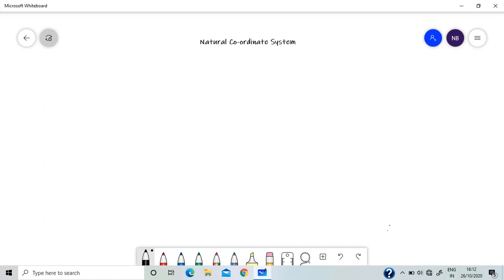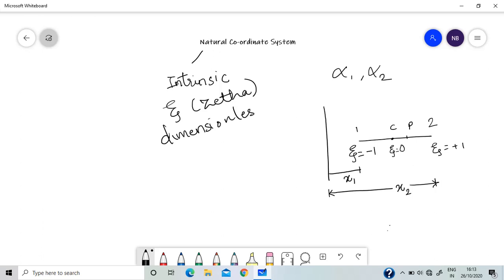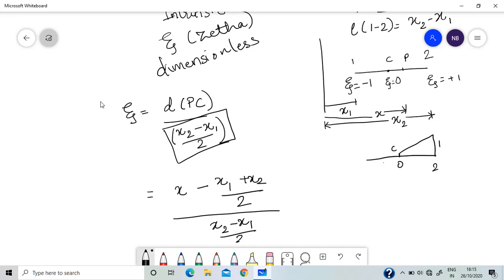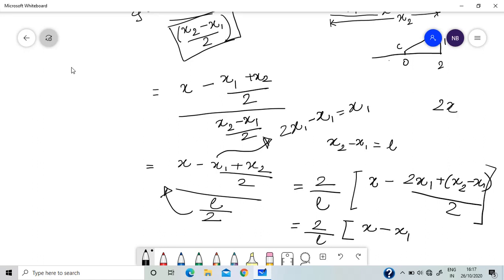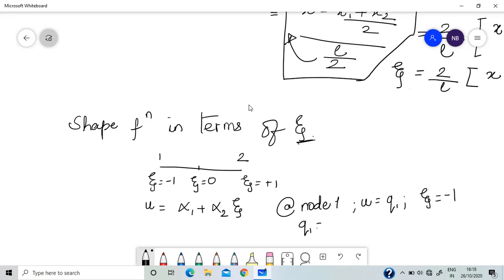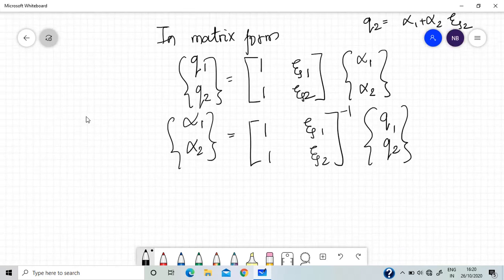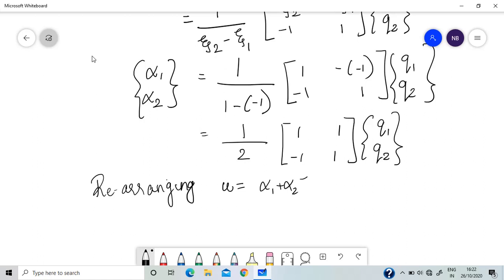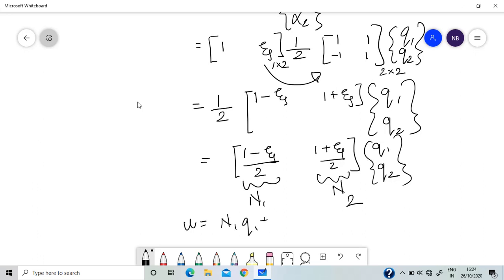Shape Functions using Natural Co-ordinate system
Deriving N1 and N2 for a 1-D bar element using naturalco-ordinate system.